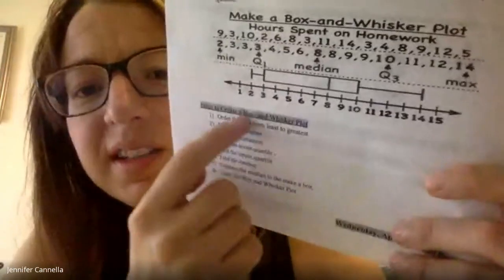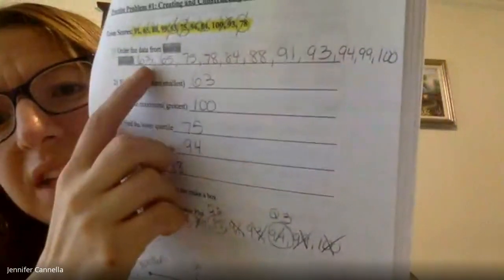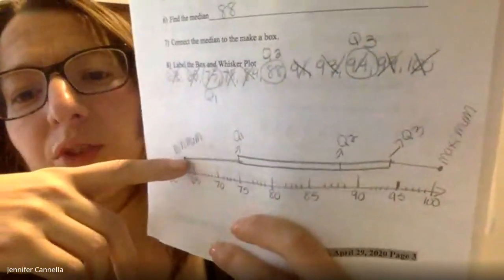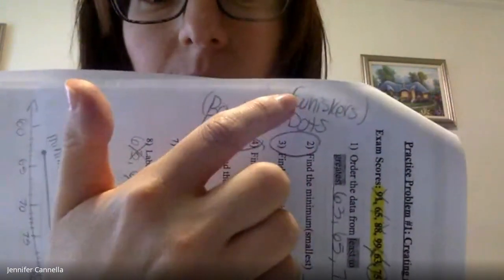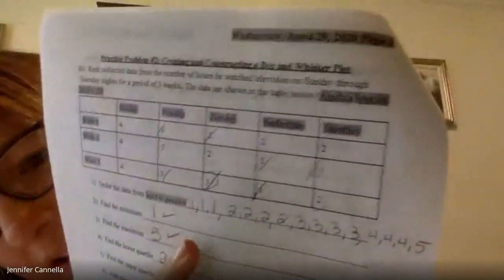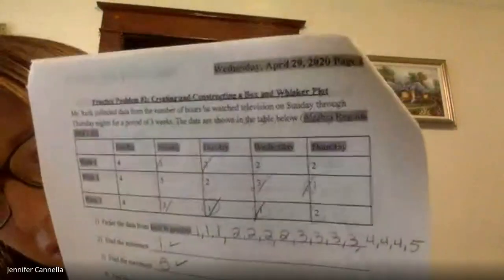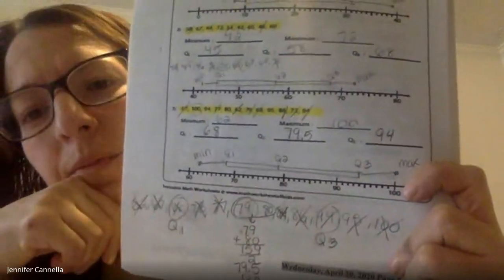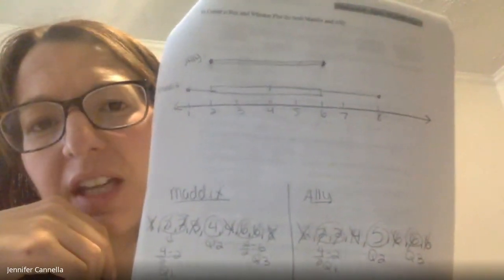Wednesday, April 29, 2020 : Box and Whisker Plots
This video will explain how to create Box and Whisker Plots.